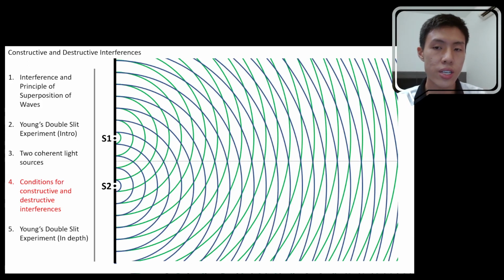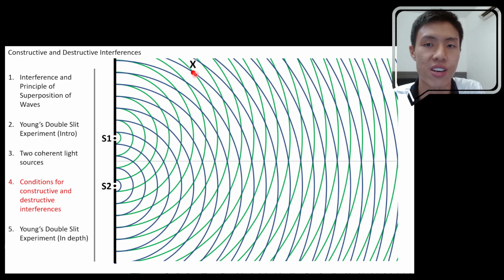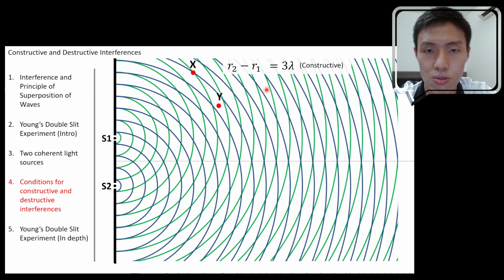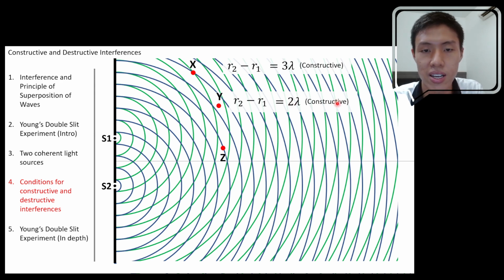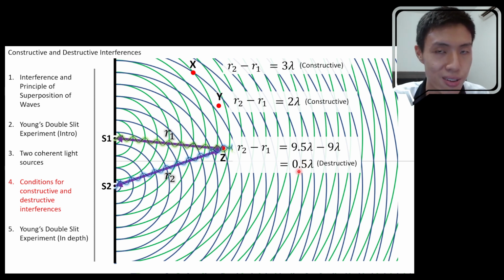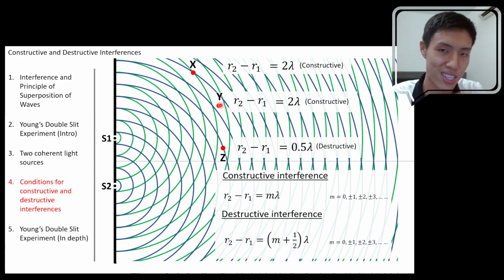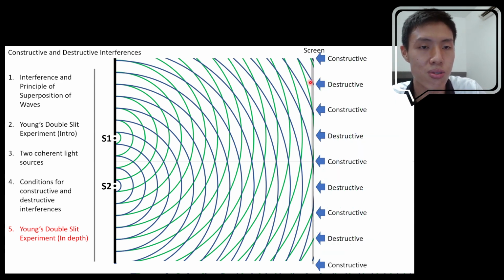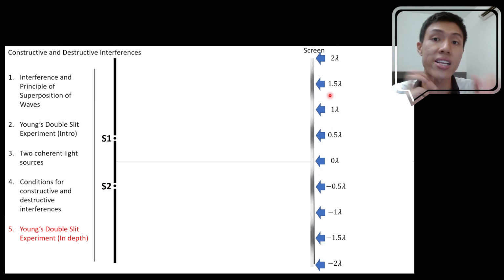(Double Slits 3) Path difference for constructive and destructive interference [Chapter 7: Optics]